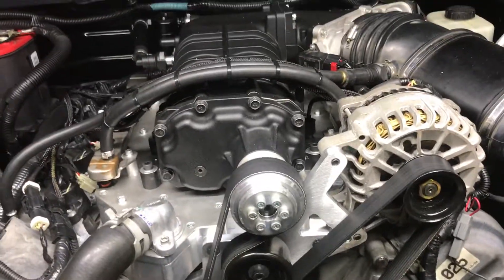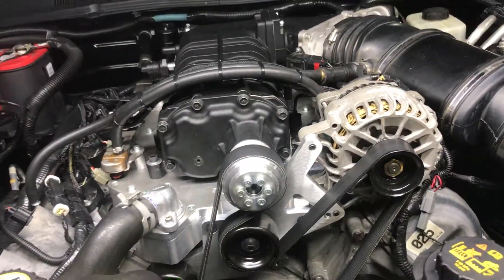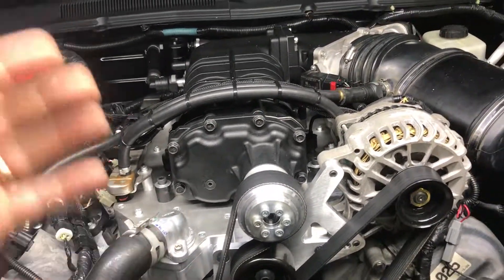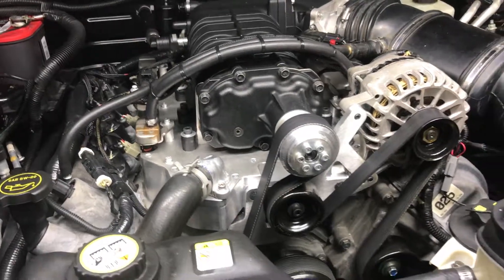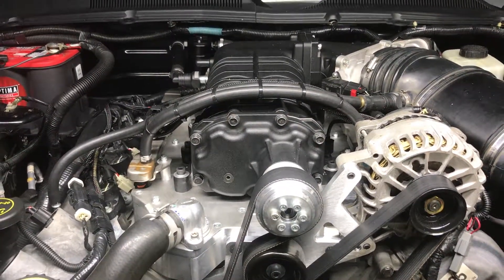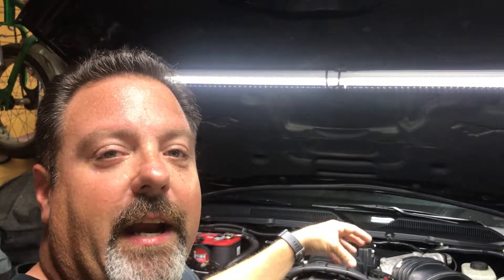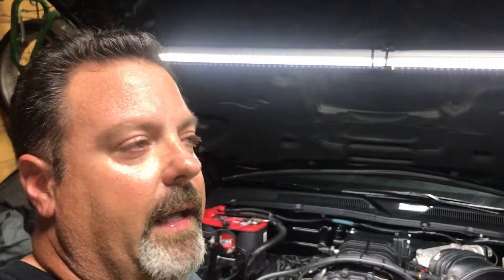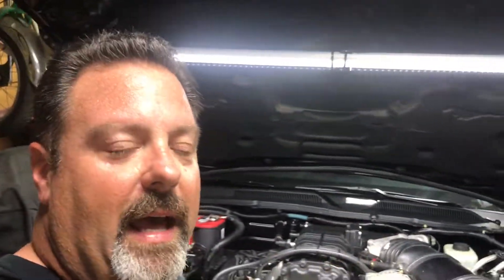Supercharger and Turbos, What They Do and How They Increase Horsepower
An Idiots guide to superchargers and turbos. Quit pretending you know what they are and how they work.